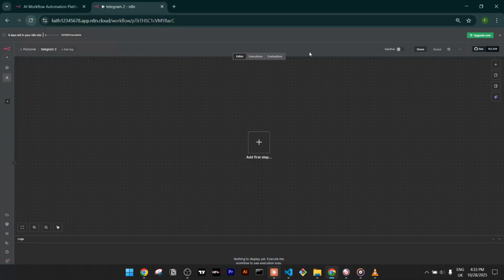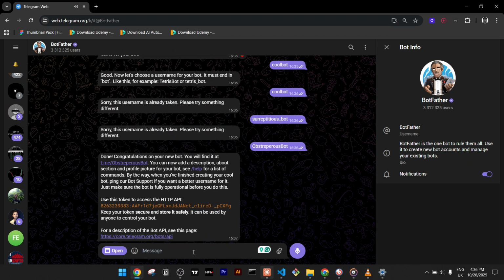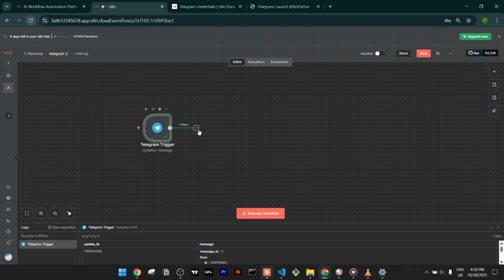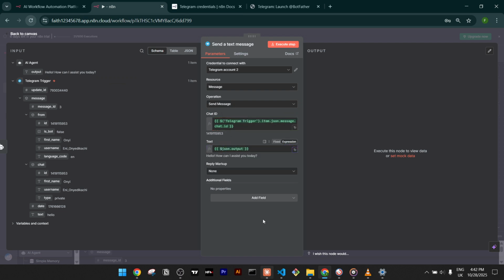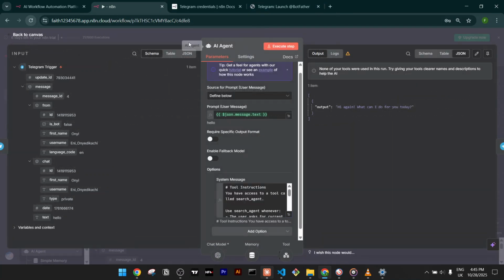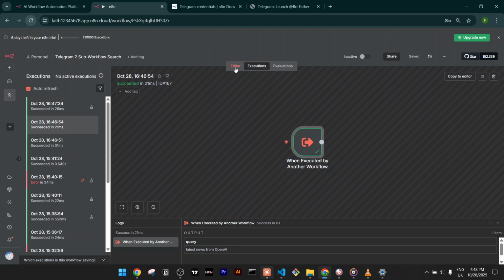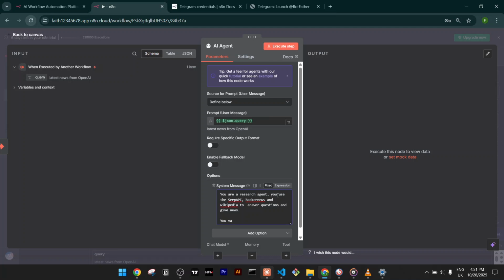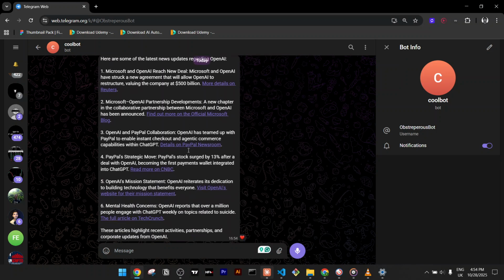N8N Tutorial: Building a Telegram News Bot (Full Guide)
In this video I built a news bot in n8n—watch and enjoy.